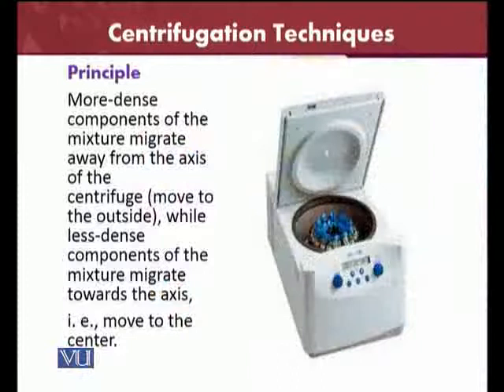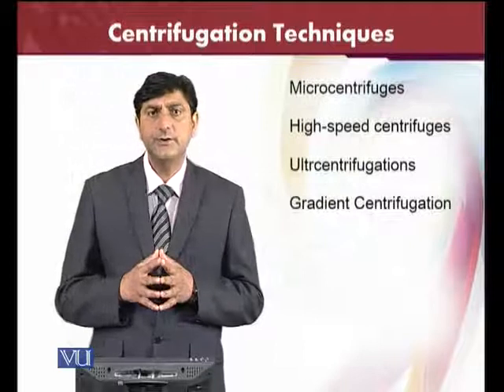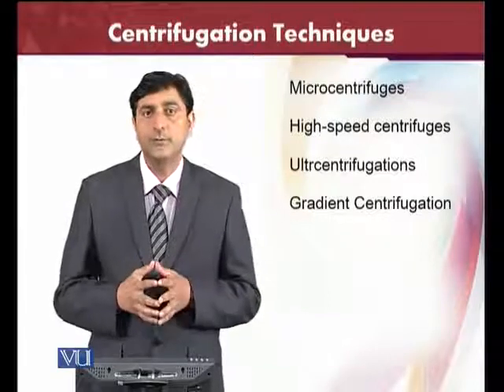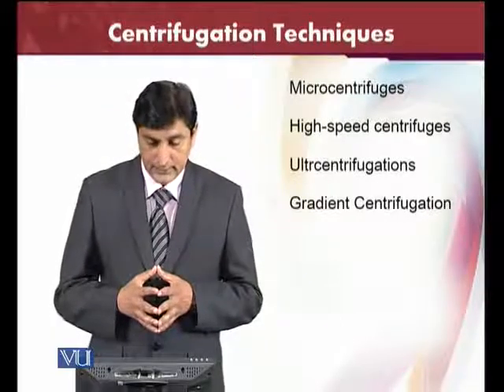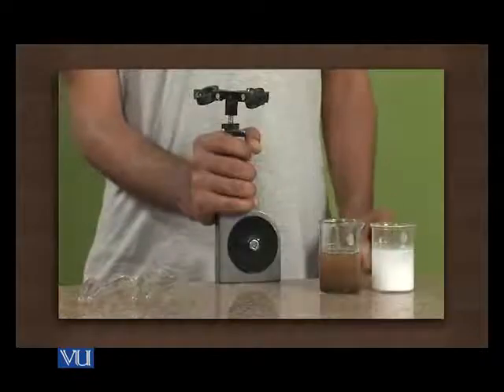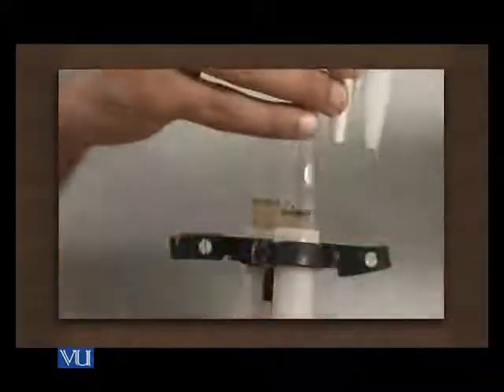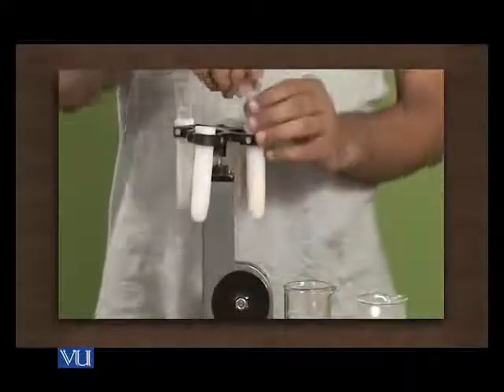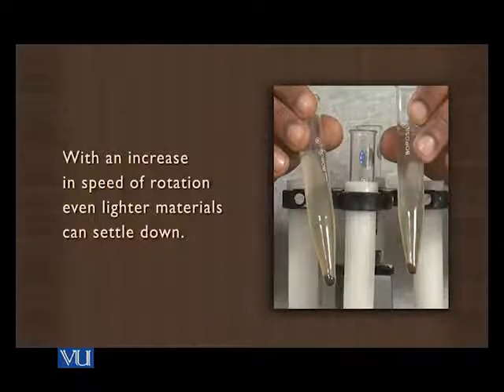BT601_Topic135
BT601 Virology